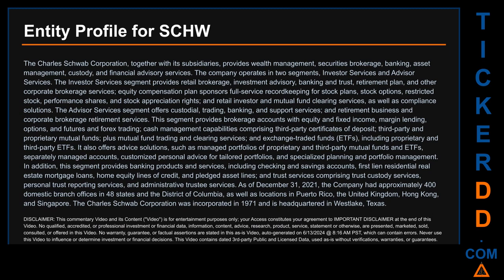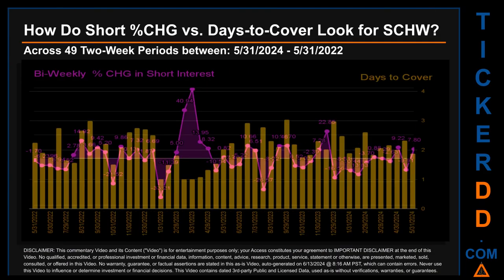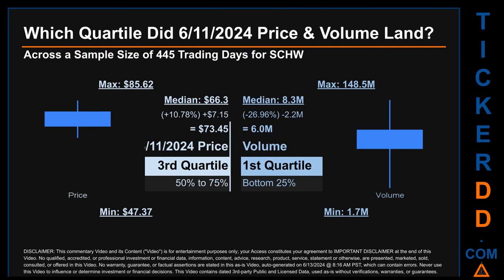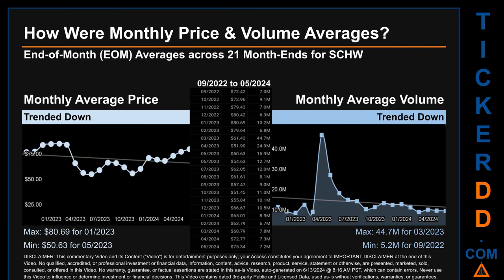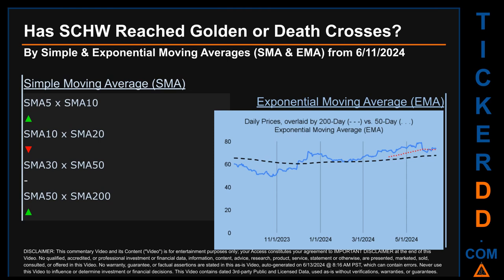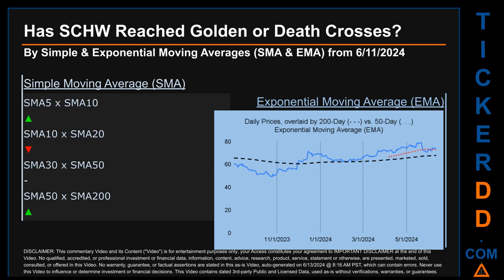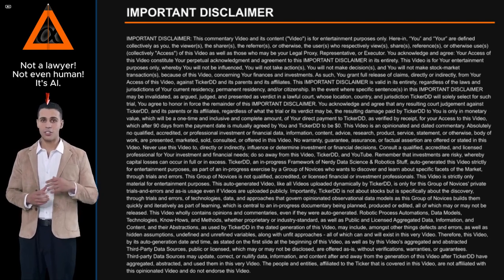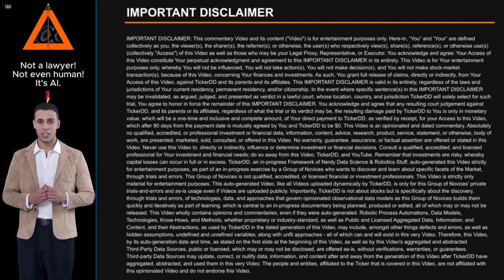What is Short Interest for SCHW SCHW Price SCHW Volume Analysis Latest News for $SCHW